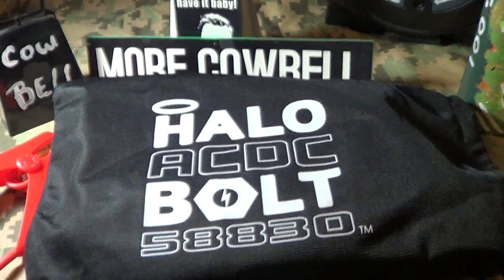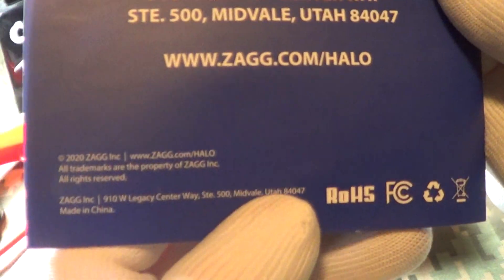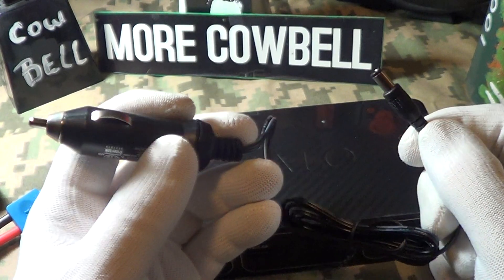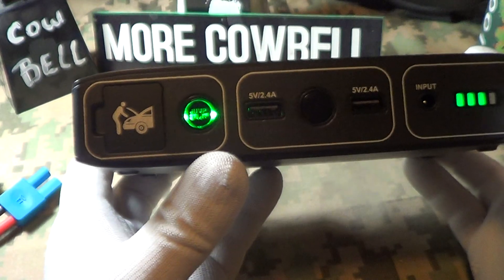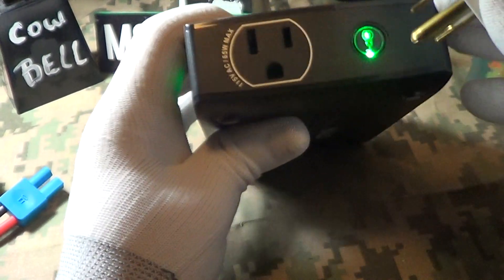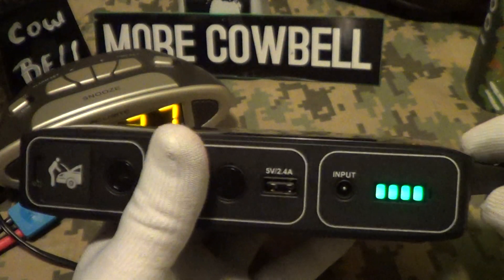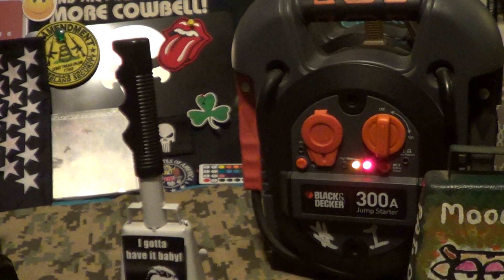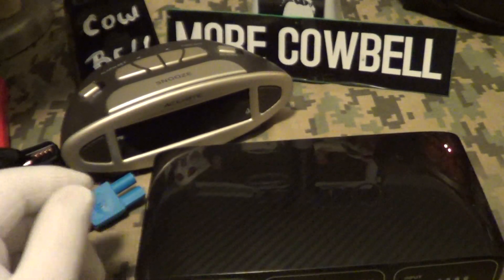'HALO' Jump Starter.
Halo,AC/DC Bolt 58830.  It's a Jump Starter.
Comes with a 12v power cord (also a wall charger).
Also a USB cable and a storage bag.
About $65 on Amazon (best price I could find)